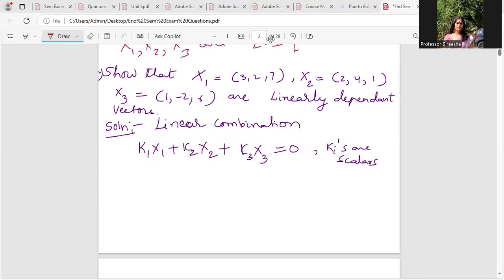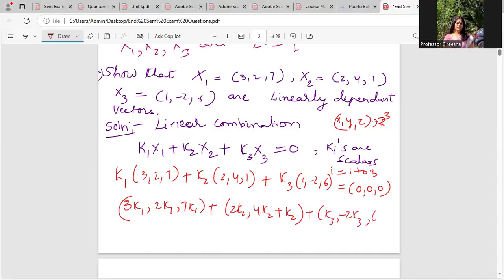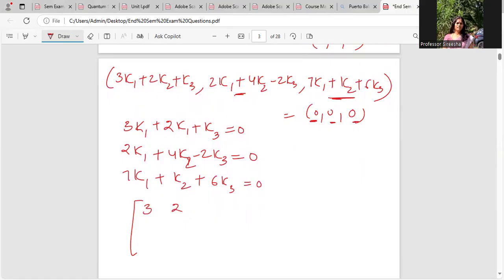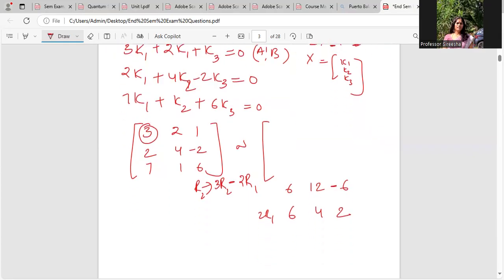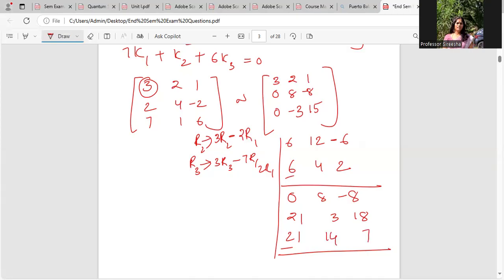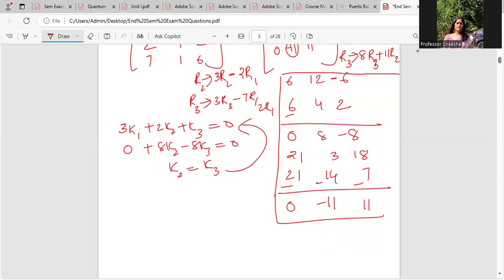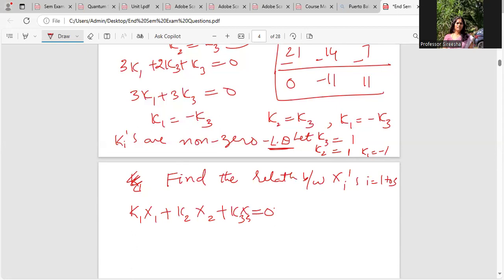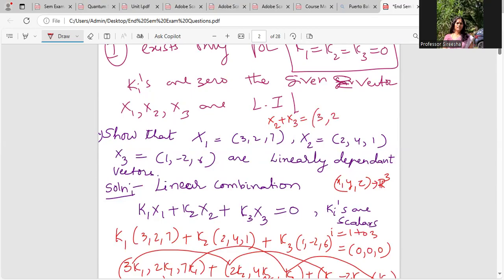LI-LD Ex 2